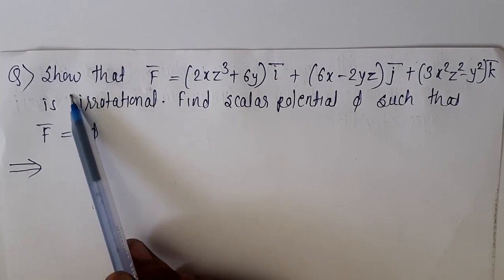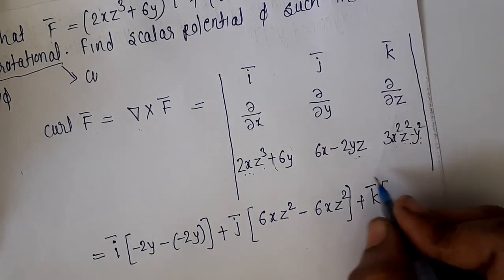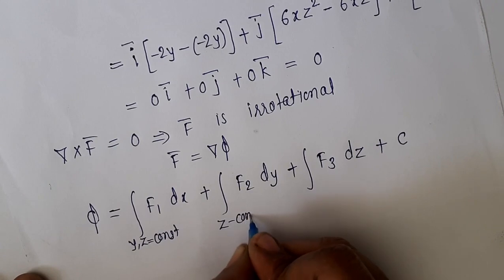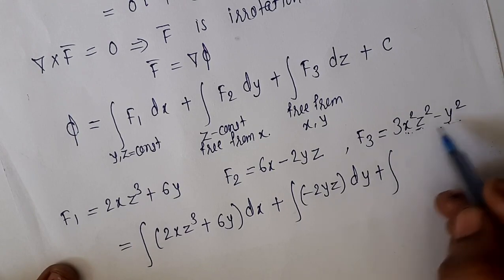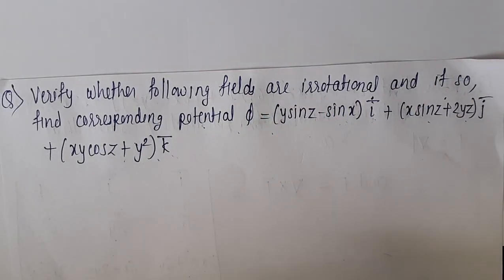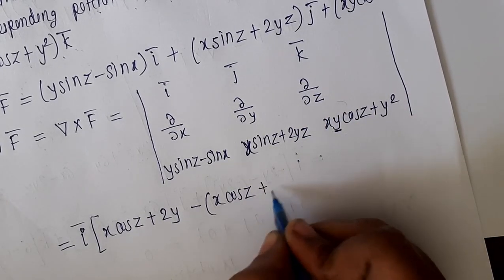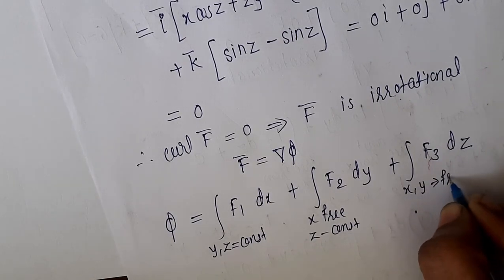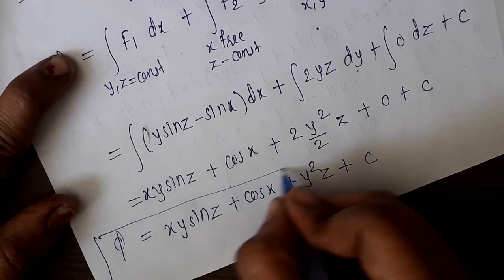Lecture 6:Divergence and Curl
Scalar and vector point function, Derivative of a vector point function, Gradient of a scalar function ∅, Directional derivative, Divergence and Curl of vector point function, Solenoidal and irrotational vector field and scalar potential, vector identities.